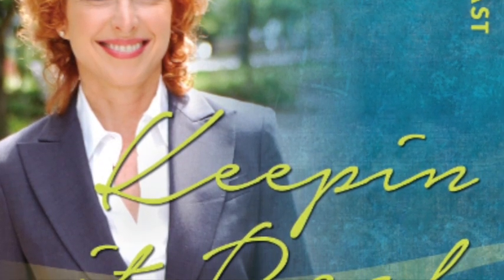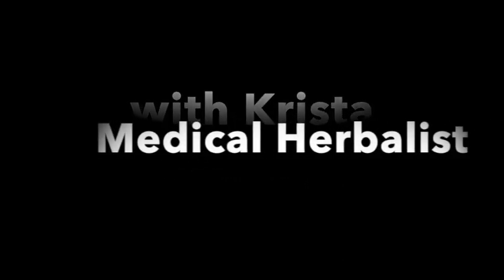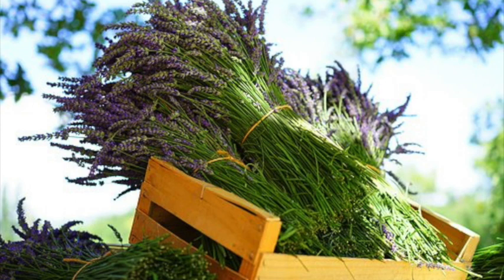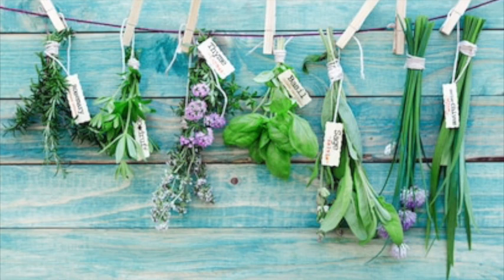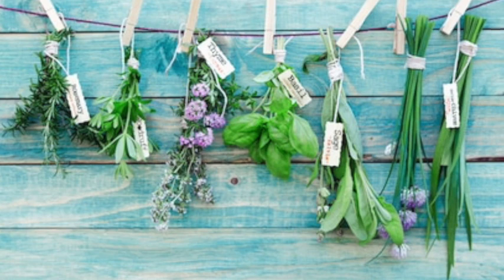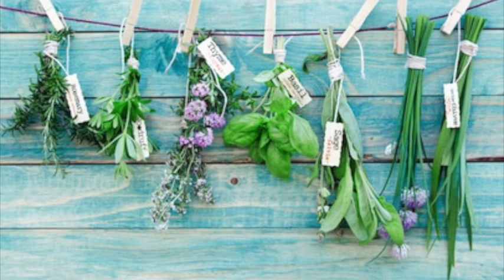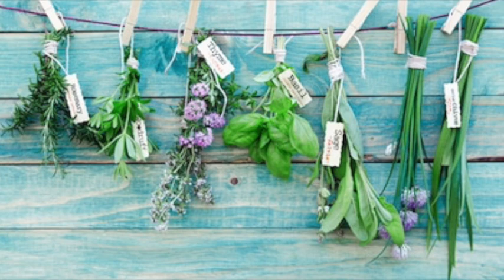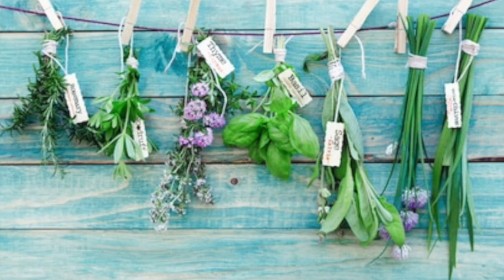Herbal First Aid w/ Krista Poulton, Medical Herbalist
Comprehensive herbal first aid for hiking, camping and the home. Krista tells us what you can use if outside and there is an injury or accidental ingestion of a toxin etc and you don't have anything with you.
With this information you can put together a complete herbal first aid kit to complement traditional first aid items.
Once again Krista shares her extensive medicinal herbal knowledge with us. there is tons of information here. So if you are interested in natural remedies soak it in and ta